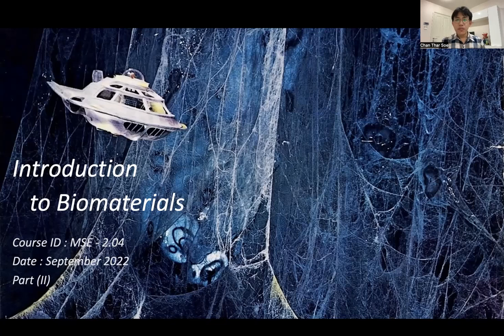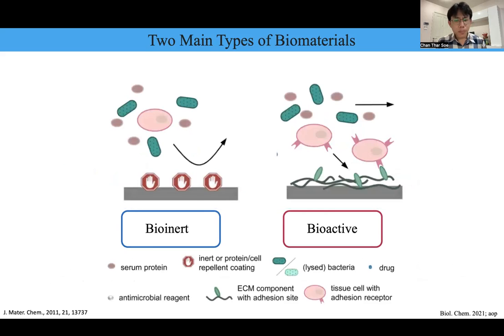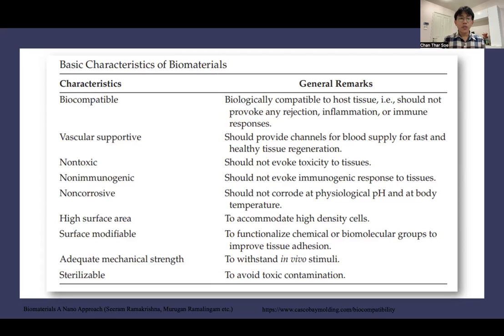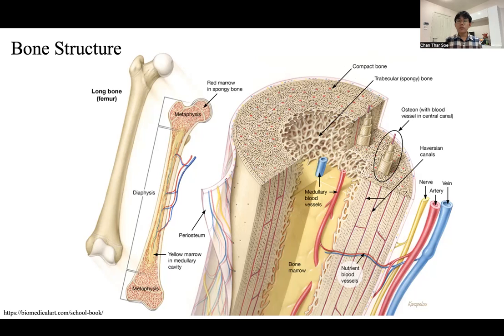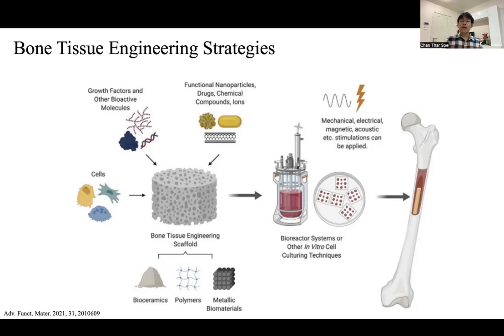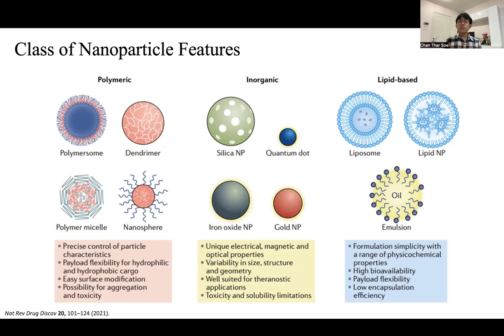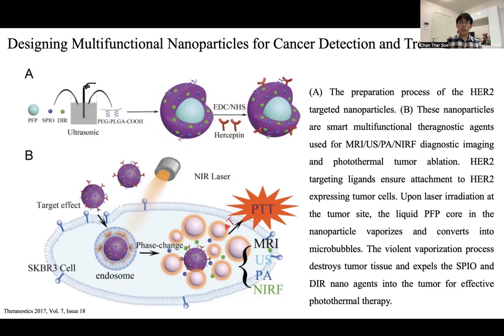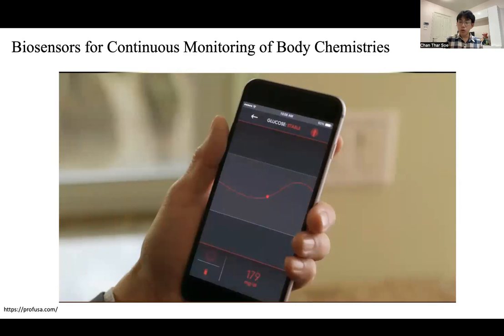Introduction to Biomaterials Part 2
This is the Introduction to Biomaterials (MSE - 2.04). Here you will be able to learn about the interaction between biomaterials and biological systems, then how we can engineer biomaterials to be used in human biology. Finally, you will be presented with current biomaterials research and the importance of biosensors.